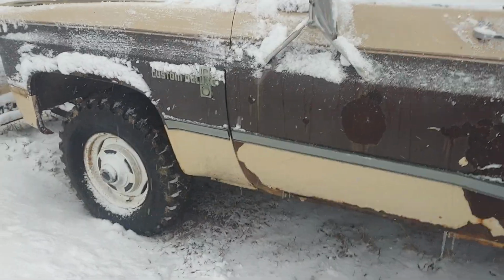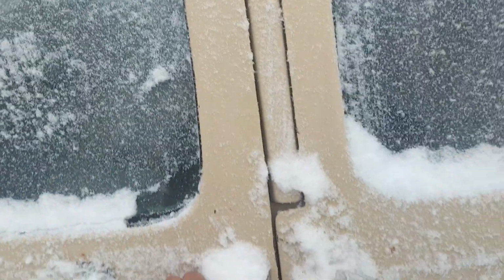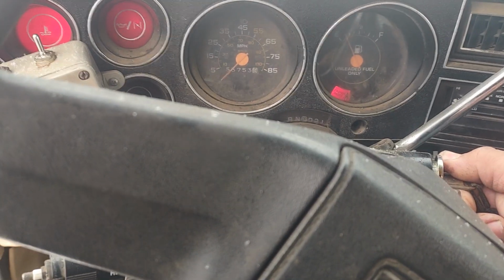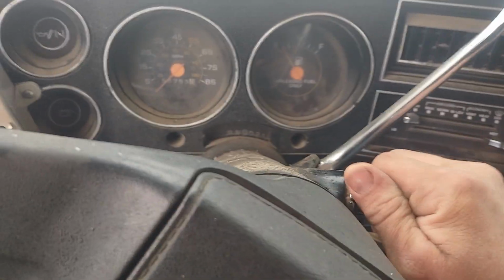Cold Start Will It Run 1985 Chevrolet Suburban Crusty Plow Rig